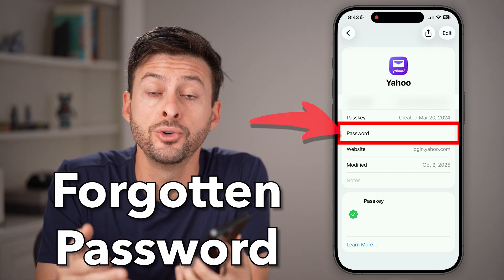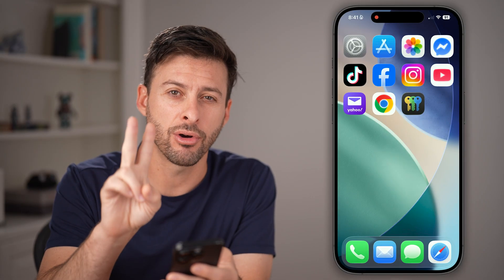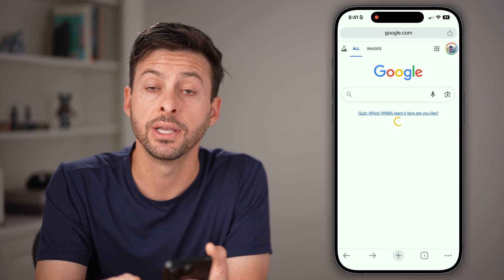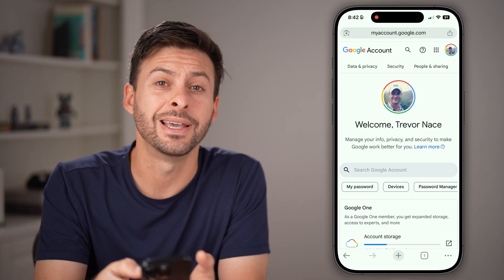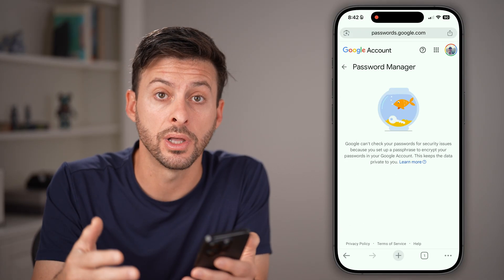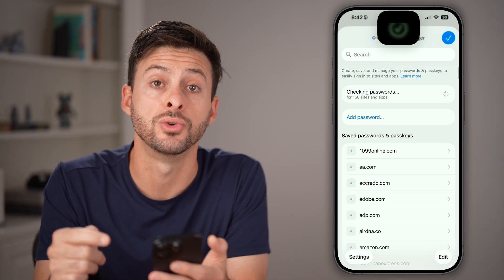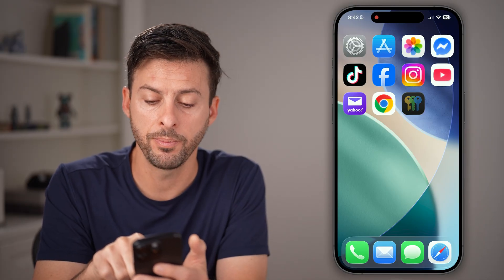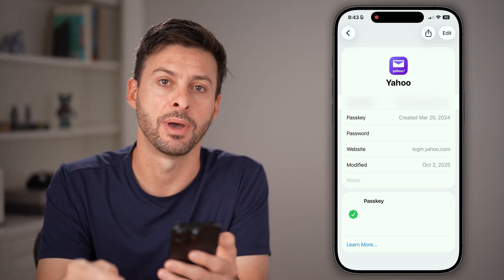How To Check Yahoo Mail Password If You Forgot It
Here's how you can check your Yahoo Email password even if you forgot it and don't want to reset it.